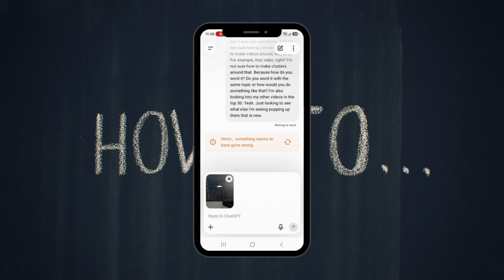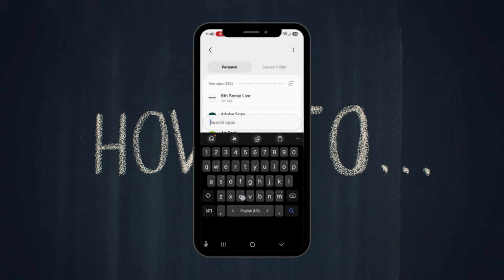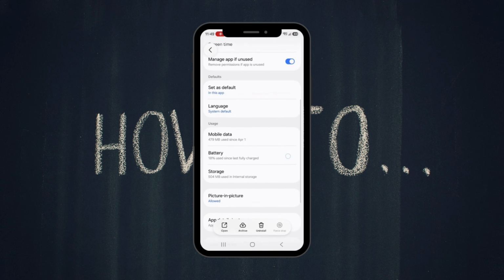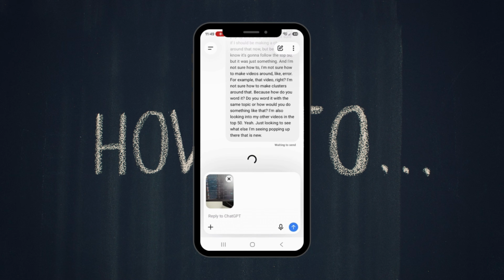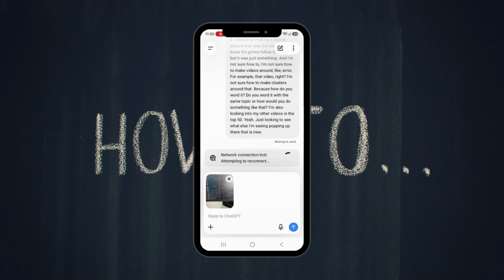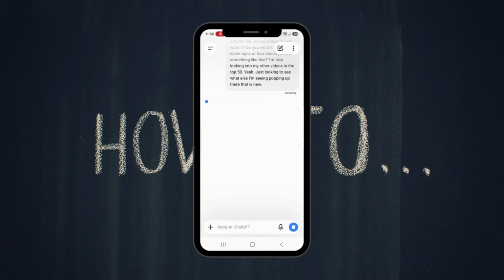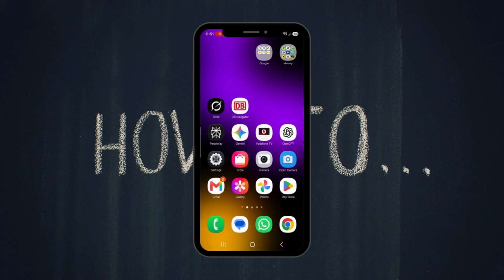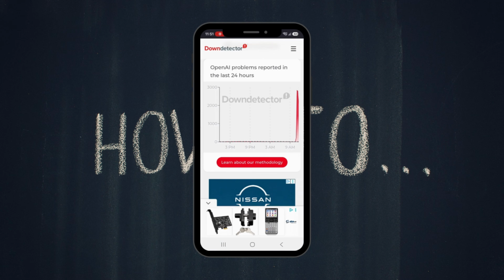How to Fix "Hmm... Something Seems to Have Gone Wrong" Error in ChatGPT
Is ChatGPT showing the "Hmm... Something Seems to Have Gone Wrong" error? In this video, I'll show you several simple solutions to fix the problem and get ChatGPT working again.

We'll cover common fixes including:
• Refreshing ChatGPT
• Checking your internet connection
• Clearing browser cache and cookies
• Disabling browser extensions
• Trying Incognito Mode
• Switching browsers
• Checking if OpenAI servers are down
• Updating your browser